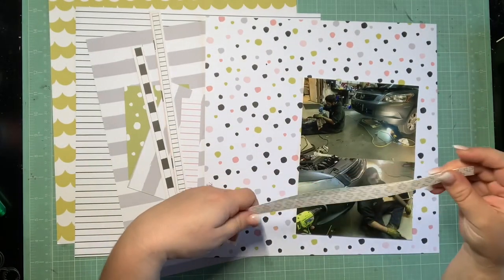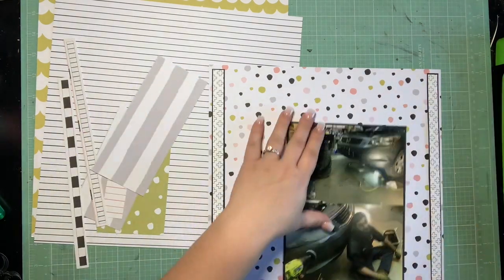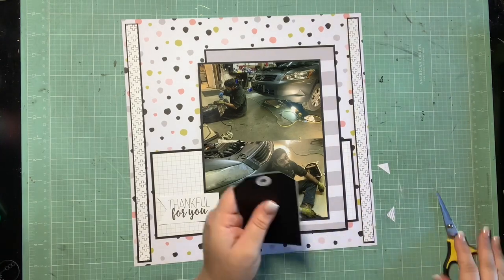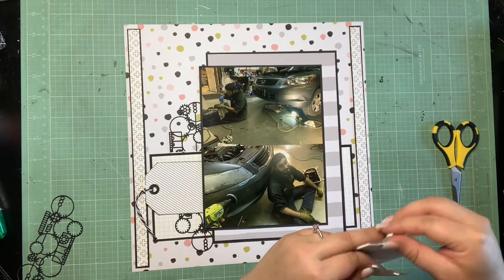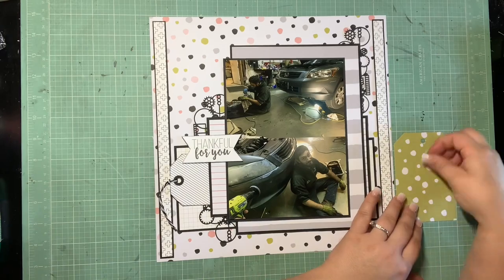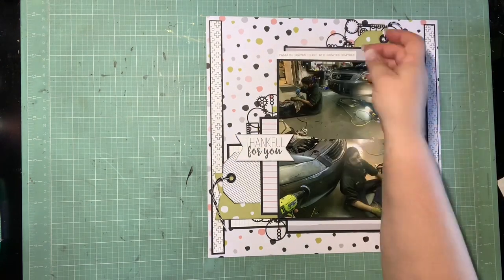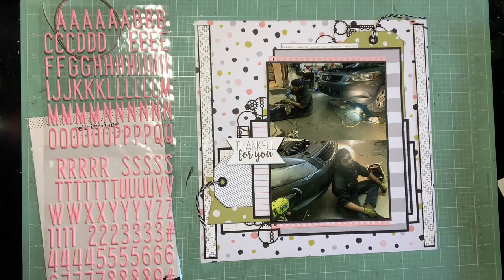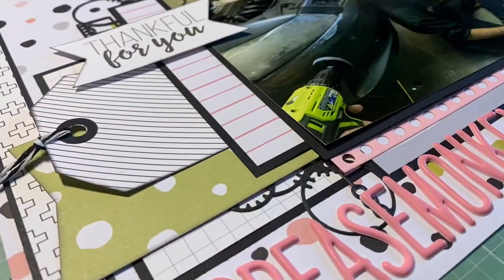Scrapbook Process #444 “greasemonkey”